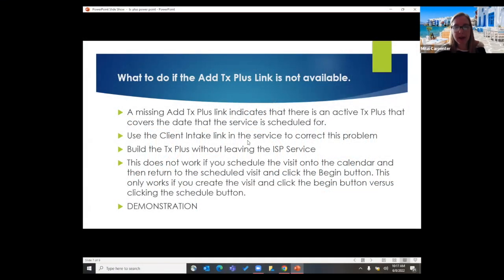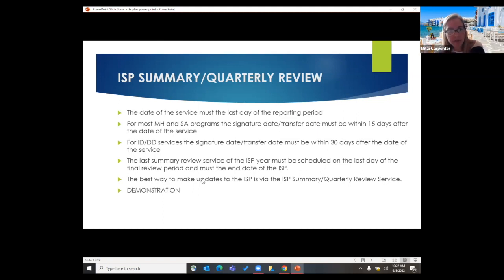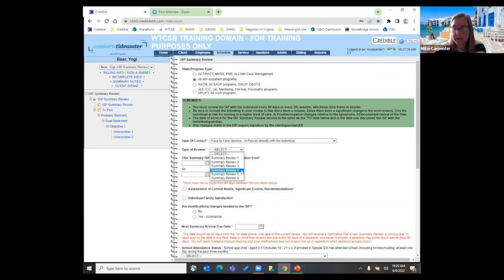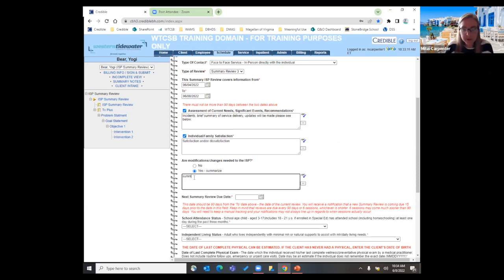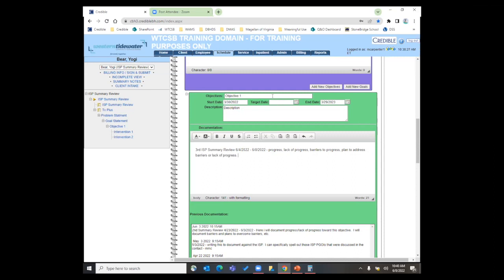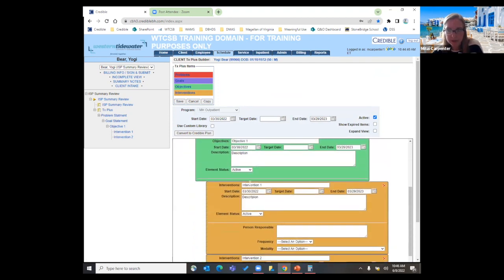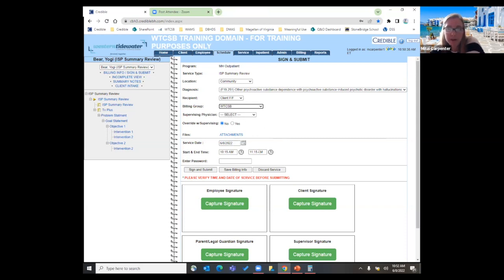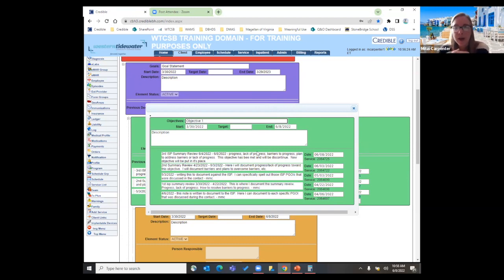COFFEE with CREDIBLE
Credible Training held on 06/08/2022